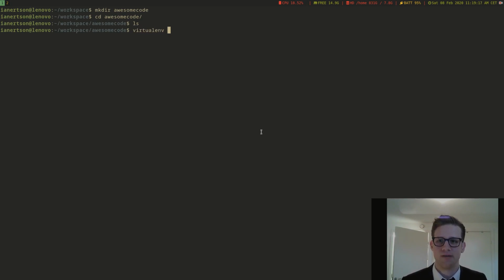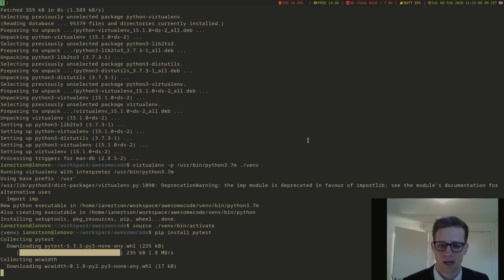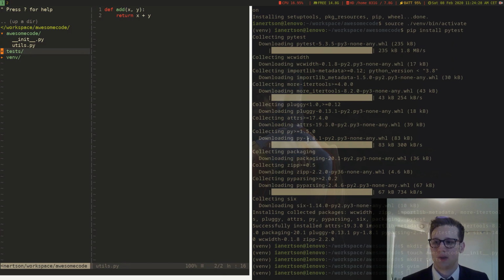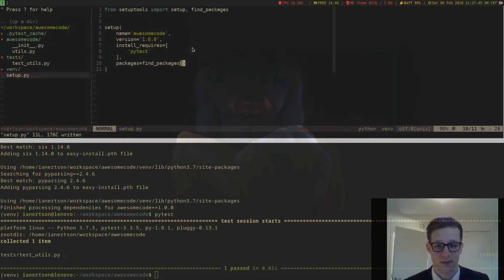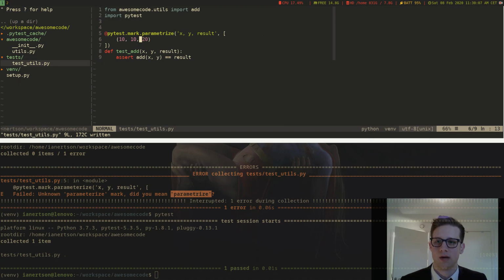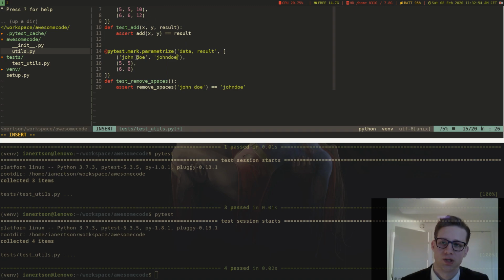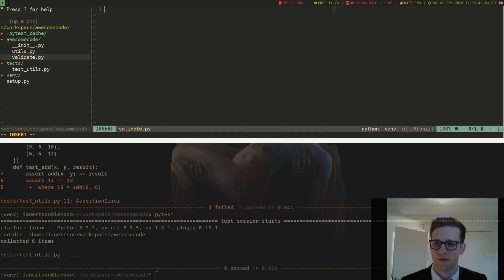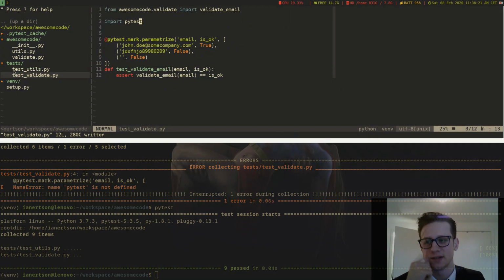How to Write Python Tests (Part 1)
Today we are going to look into how we can test our code by writing unit tests.
In the next video we are going to make Github run our tests when we commit & push.